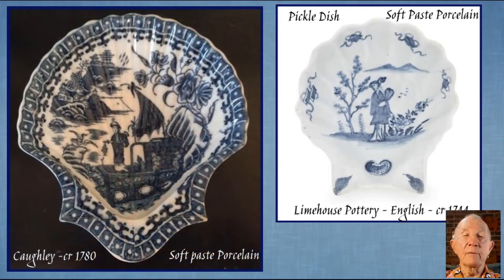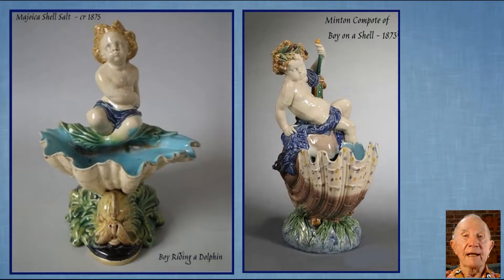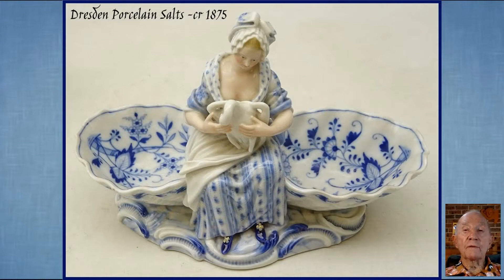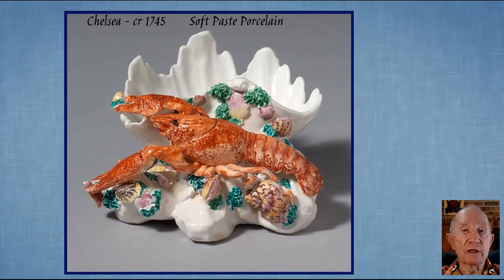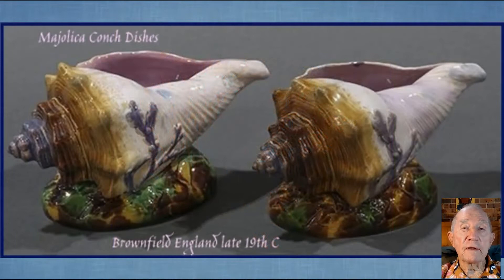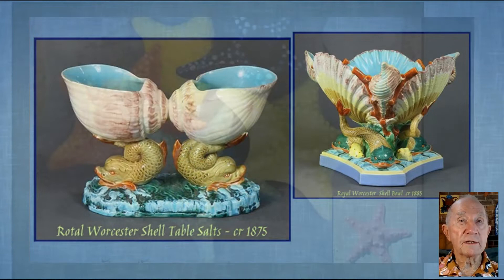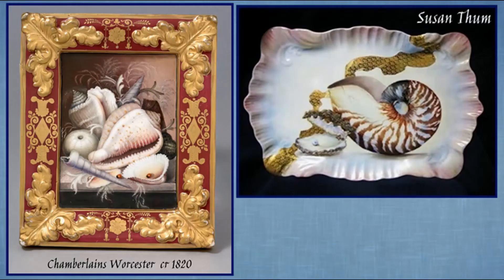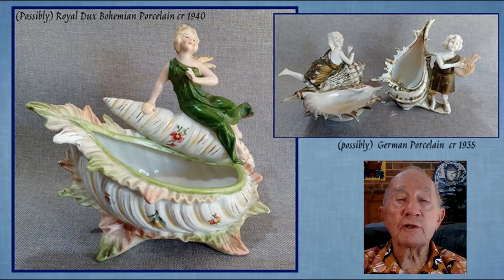Clay and Shells - Les Peterkin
Everyone loves shells particularly potters and ceramic artists who have created the most wonderful pieces as you will see in this video.